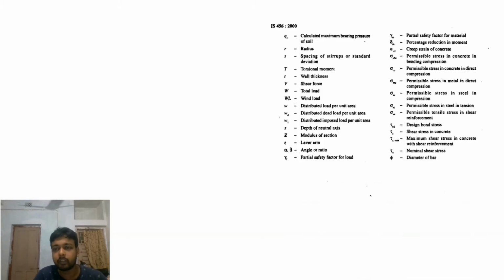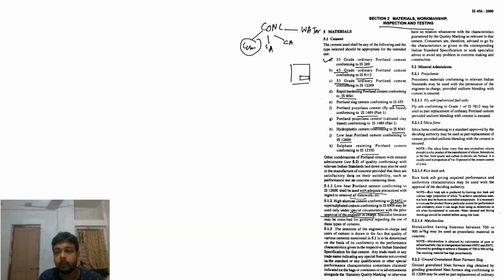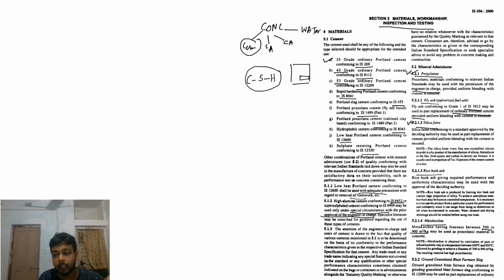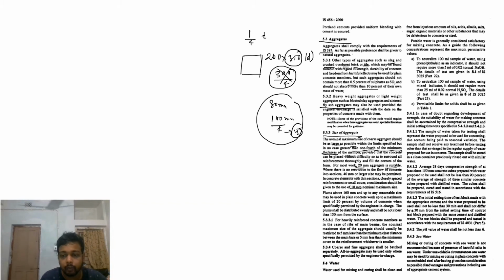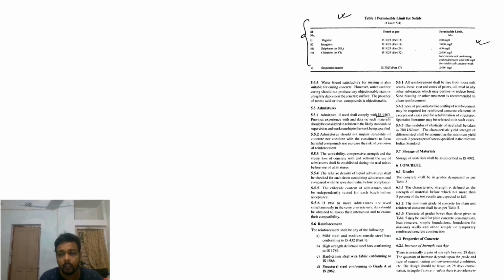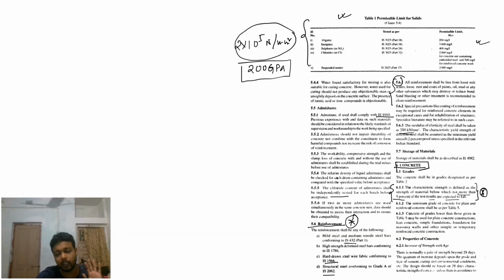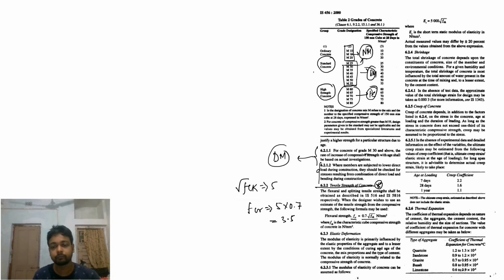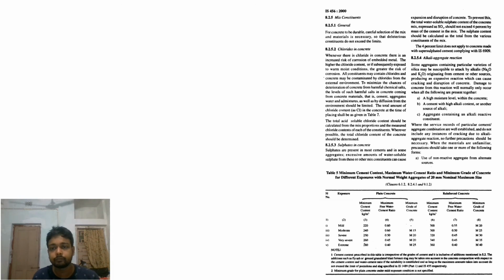IS456-2000 II Understanding of RCC II Part-01 II Concept Civil